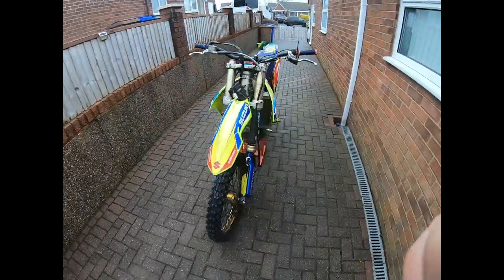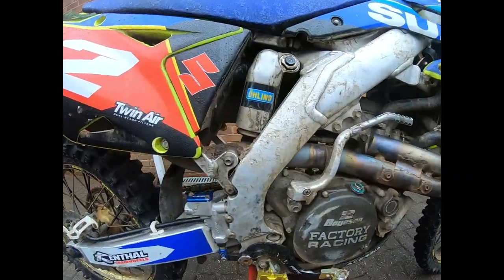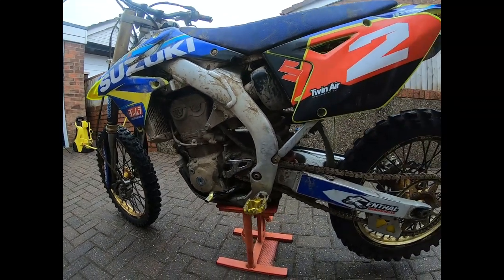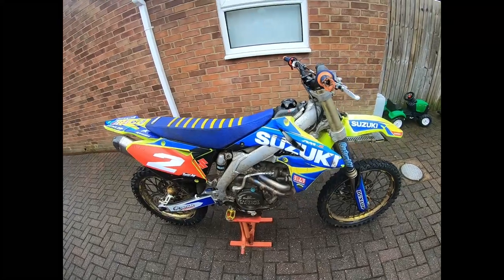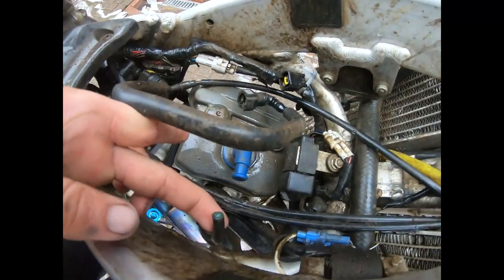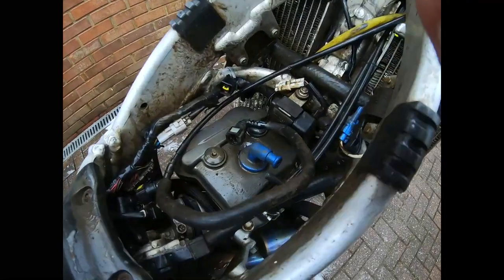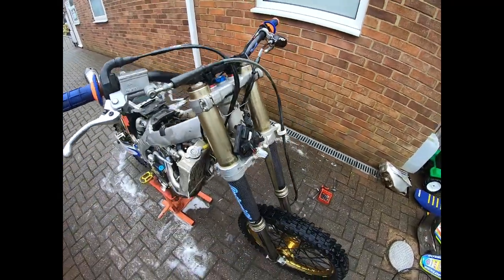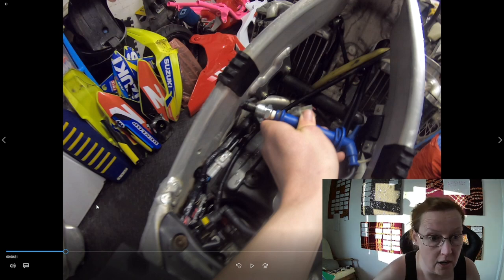£600 Suzuki non starter - Can we fix it???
We brought this non runner very cheap!  The Suzuki motorcycle has not been looked after at all, will we be able to get it running?  And, how much will it cost to fix it?

Motorbikes are often neglected or people just do not understand the basic servicing requirements.

Hopefully, we can work out the problem on this 2 stroke engine and make profit!